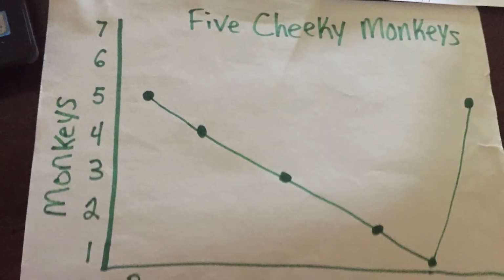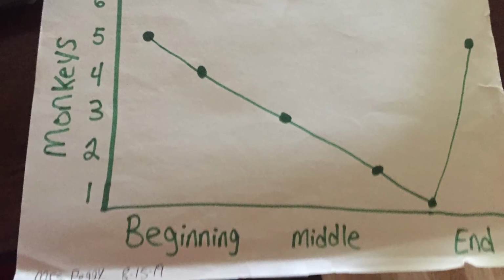Applying a Behavior-Over-Time Graph in Early Childhood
From 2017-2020, the Waters Center “Systems Thinking in School Communities” project, funded by the W.K. Kellogg Foundation, worked to develop a model to scale the value of a systems thinking approach to school improvement, community engagement and student empowerment in preschool and elementary grades. In this video, Peggy Gingerich,  early childhood teacher, 3 to 5 years, Head Start, Wolfe County, Middle Kentucky, presents an early childhood lesson. Peggy uses a behavior-over-time graph (BOTG) with the book “5 Cheeky Monkeys.” Peggy’s lesson was focused on communication and critical thinking skills and several student artifacts are reviewed.